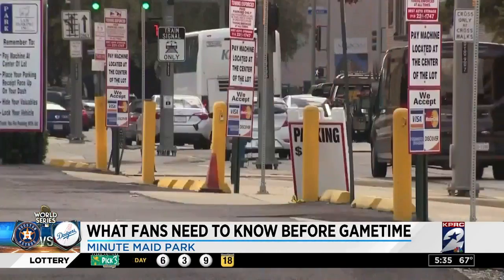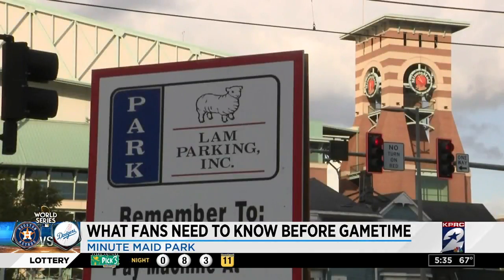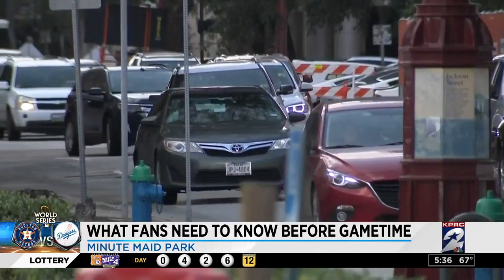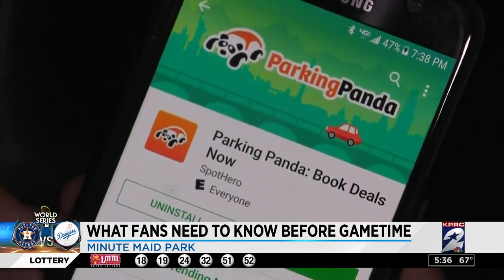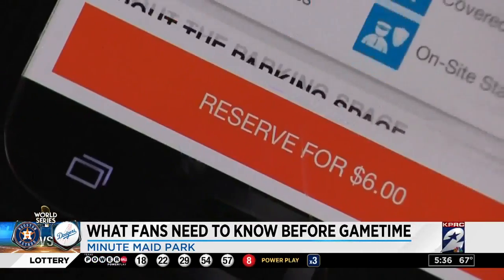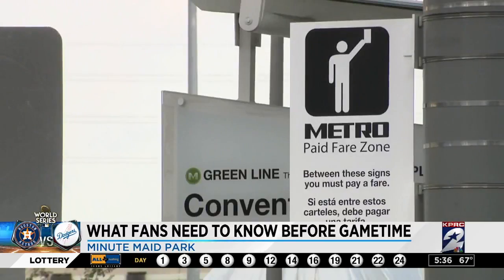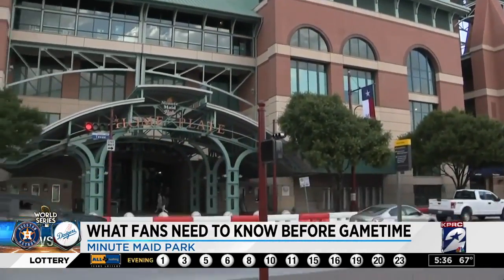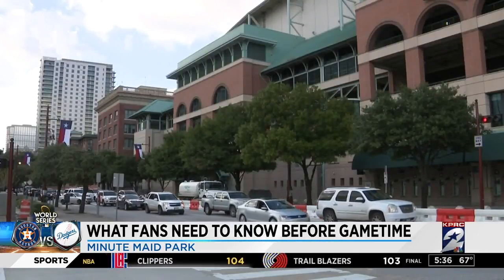What fans need to know about parking before Game 3